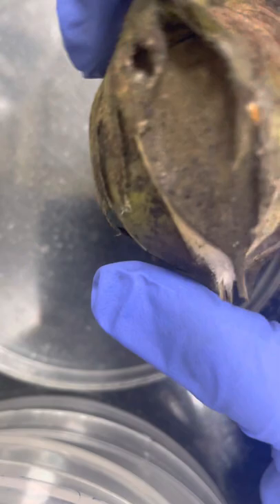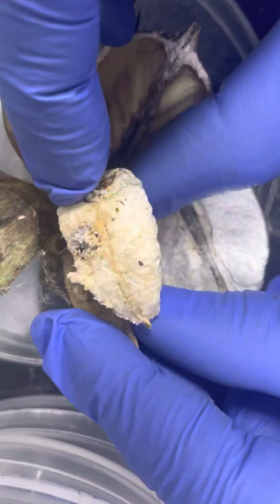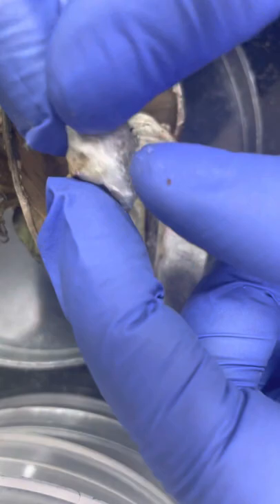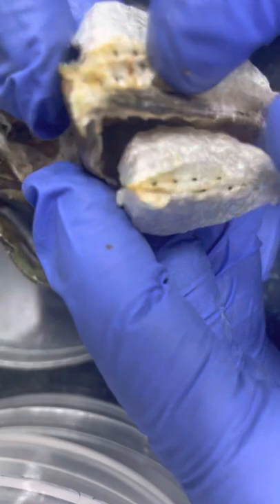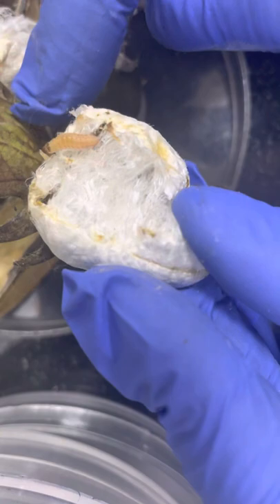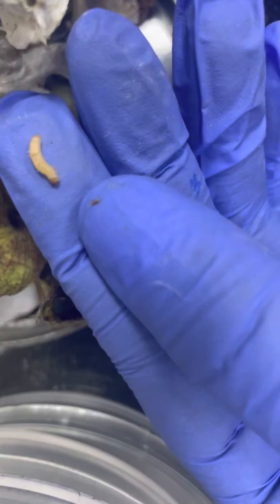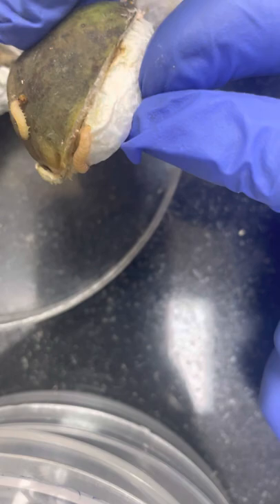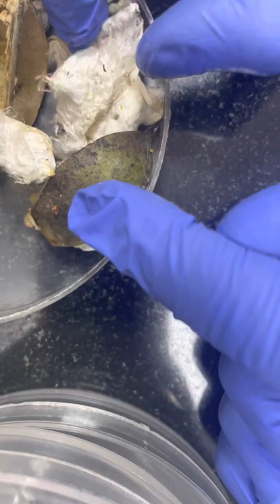INSECT-Vlog@1: Removal of Pink bollworm From infested cotton boll and their identification!!